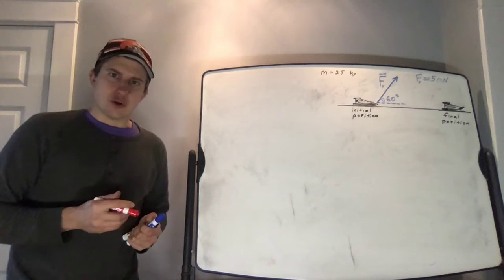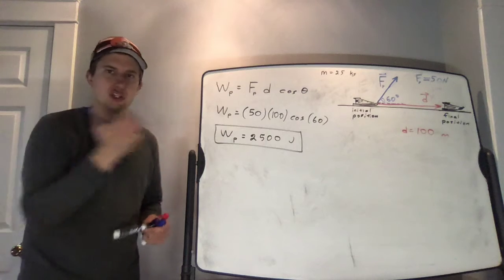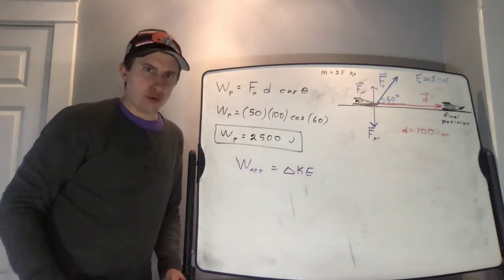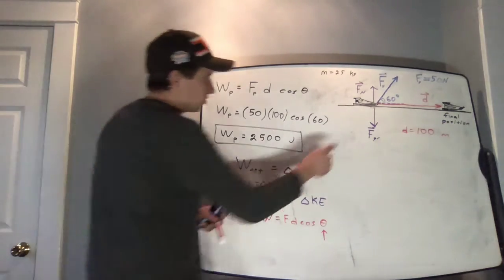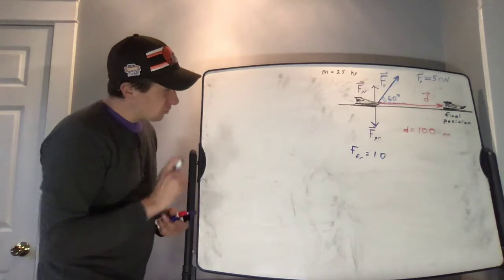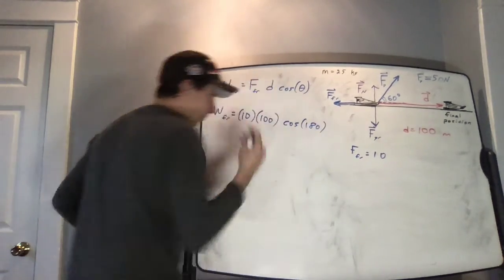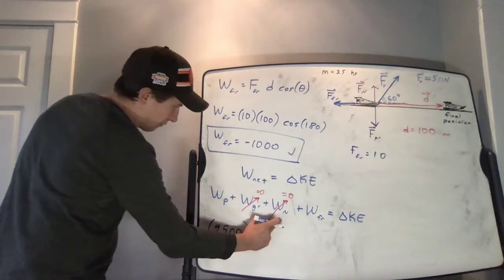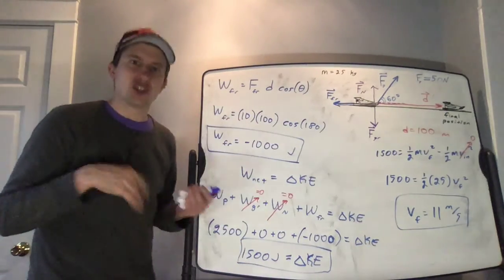PHY 121 Work Part 3